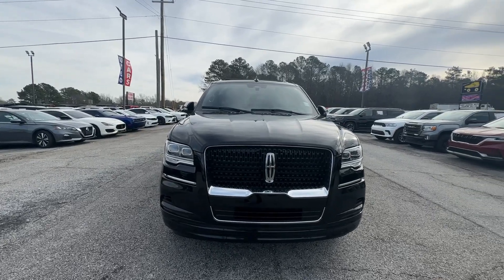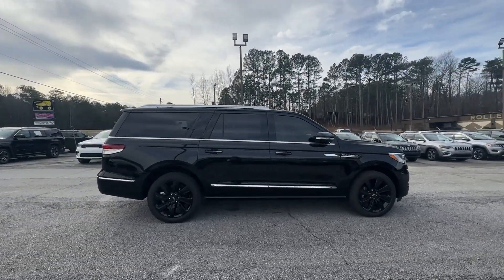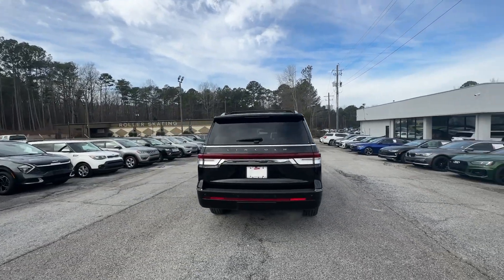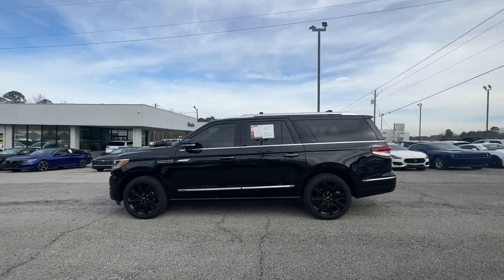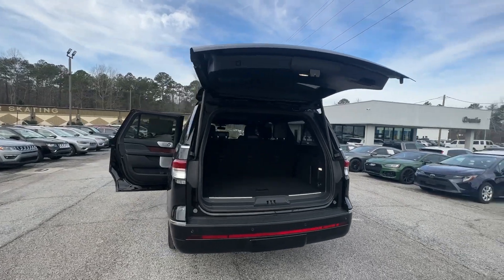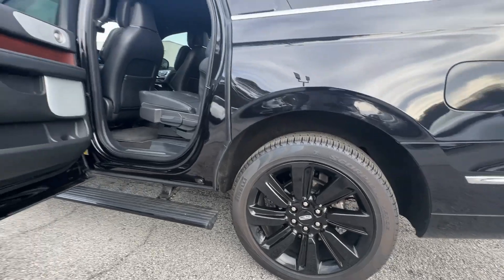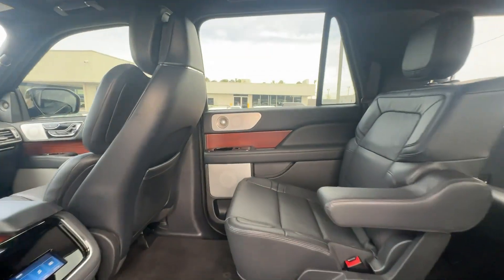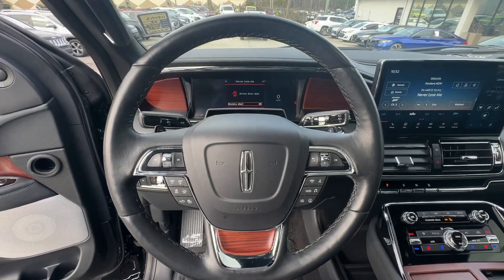2023 Lincoln Navigator_L Griffin, Covington, Newnan, Thomaston, Macon, GA U34713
Black Metallic Used 2023 Lincoln Navigator_L Reserve available in Griffin, Georgia at Cronic Chrysler Dodge Jeep Ram. Servicing the Covington, Newnan, Thomaston, Macon, GA area.

ENGINE: 3.5L TWIN-TURBOCHARGED V6  (STD),Turbocharged,Rear Wheel Drive,Tow Hitch,Active Suspension,Power Steering,ABS,4-Wheel Disc Brakes,Brake Assist,Aluminum Wheels,Tires - Front Performance,Tires - Rear Performance,Conventional Spare Tire,Sun/Moonroof,Generic Sun/Moonroof,Panoramic Roof,Heated Mirrors,Power Mirror(s),Integrated Turn Signal Mirrors,Power Folding Mirrors,Rear Defrost,Privacy Glass,Intermittent Wipers,Variable Speed Intermittent Wipers,Rain Sensing Wipers,Rear Spoiler,Running Boards/Side Steps,Remote Trunk Release,Power Liftgate,Power Door Locks,Daytime Running Lights,Automatic Headlights,Headlights-Auto-Leveling,LED Headlights,Fog Lamps,Automatic Highbeams,Premium Sound System,MP3 Player,Steering Wheel Audio Controls,Rear Seat Audio Controls,AM/FM Stereo,Satellite Radio,HD Radio,Requires Subscription,Power Driver Seat,Power Passenger Seat,Bucket Seats,Mirror Memory,Power Driver Seat,Power Passenger Seat,Bucket Seats,Rear Bucket Seats,Heated Rear Seat(s),Cooled Rear Seat(s),Adjustable Steering Wheel,Trip Computer,Power Windows,WiFi Hotspot,3rd Row Seat,Leather Steering Wheel,Heated Steering Wheel,Keyless Entry,Power Door Locks,Keyless Start,Keyless Entry,Power Door Locks,Remote Trunk Release,Hands-Free Liftgate,Universal Garage Door Opener,Cruise Control,Adaptive Cruise Control,Climate Control,Multi-Zone A/C,A/C,A/C,Rear A/C,Woodgrain Interior Trim,Power Driver Seat,Power Passenger Seat,Leather Seats,Heated Front Seat(s),Driver Adjustable Lumbar,Passenger Adjustable Lumbar,Seat Memory,Cooled Front Seat(s),Auto-Dimming Rearview Mirror,Driver Vanity Mirror,Passenger Vanity Mirror,Driver Illuminated Vanity Mirror,Passenger Illuminated Visor Mirror,Floor Mats,Remote Engine Start,Mirror Memory,Remote Engine Start,Keyless Start,Navigation System,MP3 Player,Bluetooth Connection,Telematics,Auxiliary Audio Input,Smart Device Integration,Requires Subscription,Adjustable Pedals,Power Windows,Power Door Locks,Trip Computer,Heads-Up Display,Security System,Immobilizer,Cruise Control Steering Assist,Traction Control,Stability Control,Traction Control,Front Side Air Bag,Automatic Parking,Blind Spot Monitor,Cross-Traffic Alert,Lane Departure Warning,Lane Keeping Assist,Lane Departure Warning,Aerial View Display System,Front Collision Mitigation,Driver Monitoring,Evasion Assist,Rear Collision Mitigation,Tire Pressure Monitor,Driver Air Bag,Passenger Air Bag,Front Head Air Bag,Rear Head Air Bag,Passenger Air Bag Sensor,Driver Restriction Features,Child Safety Locks,Back-Up Camera